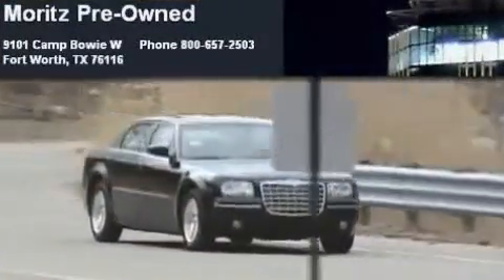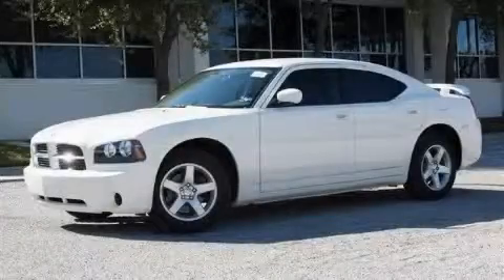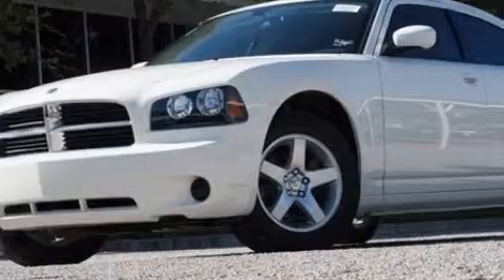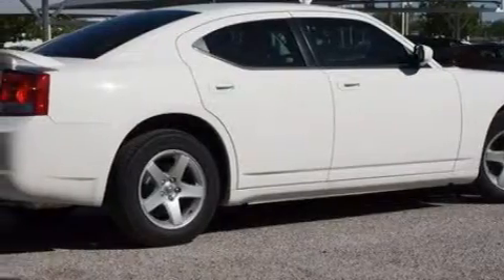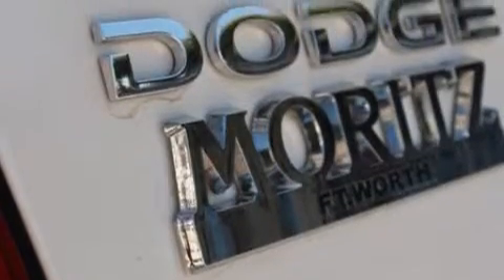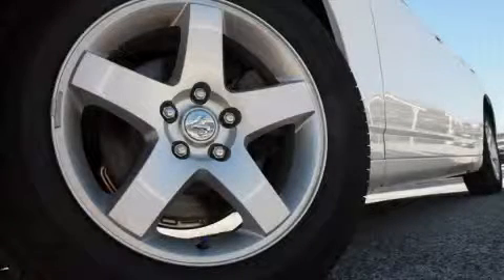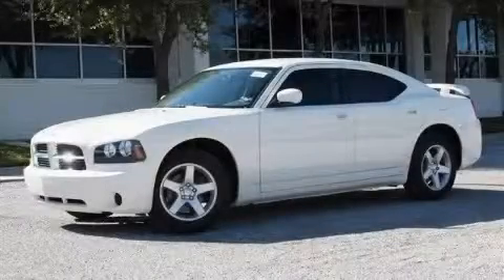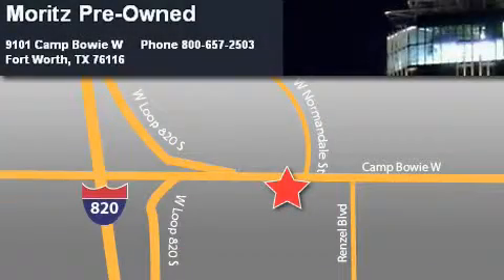2010 Dodge Charger Ft. Worth TX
Year: 2010
 Make: Dodge
 Model: Charger
 Engine: Gas V6 2.7L/167
 Trans.: Automatic

 2010 Dodge Charger Ft Worth TX